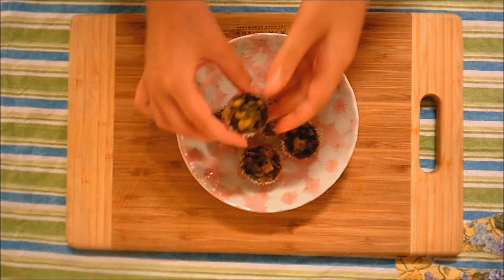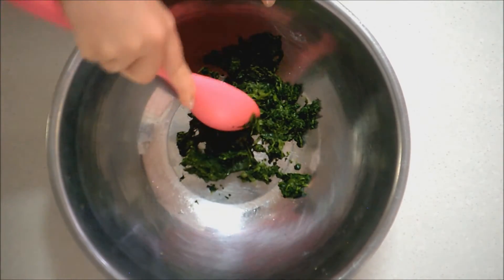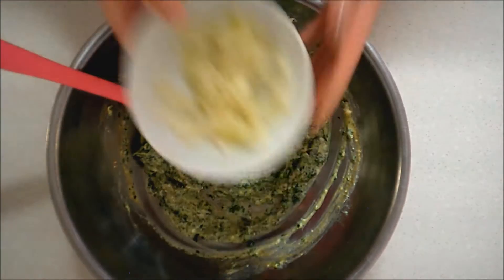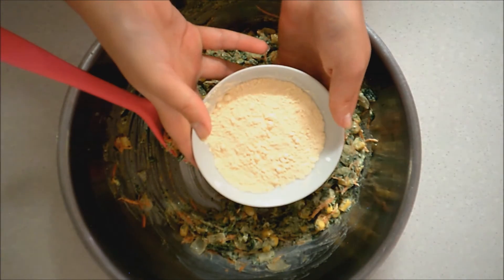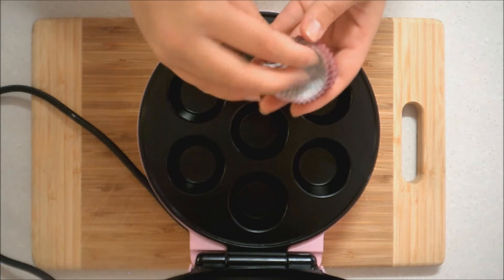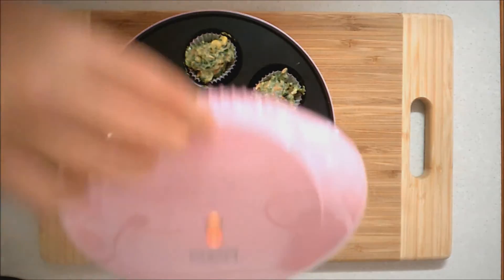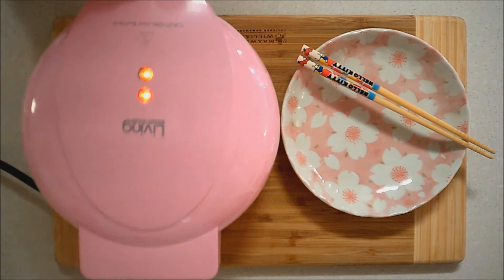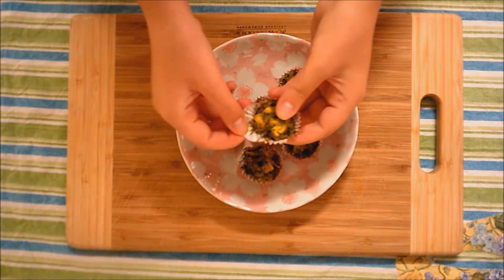Healthy Veggie Mini Muffins ^_^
Hi guys!
So the other day I decided to wing a recipe for vegetable muffins and they turned out so yummy, so i decided to show you guys how to make them! I hope you guys enjoy this recipe and can try it out!
Likes and subs appreciated!

If you have any questions, comments, suggestions or feedback then please leave it in the comment section below!

Thanks for reading until the end!